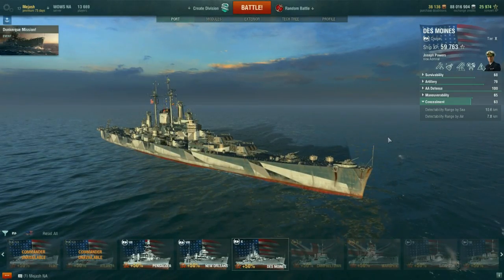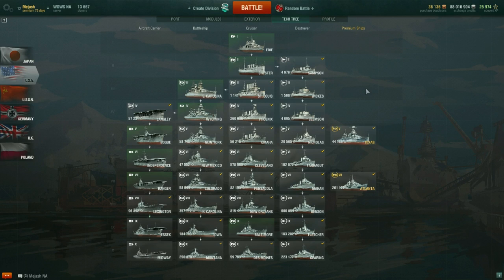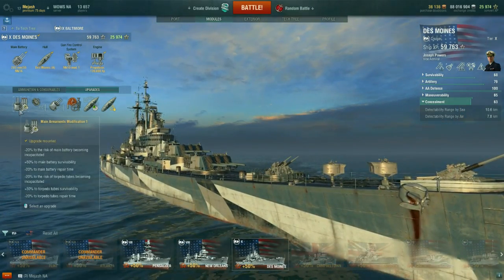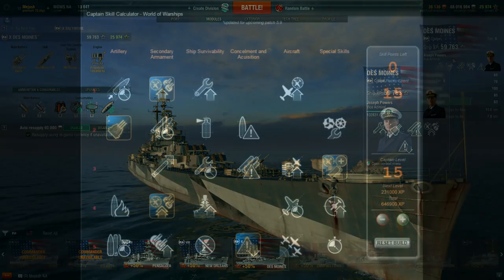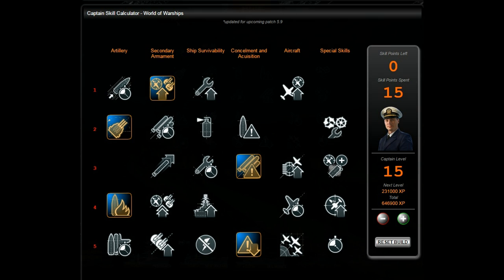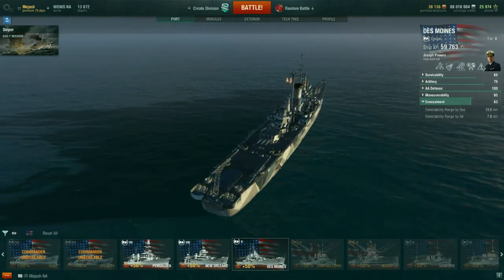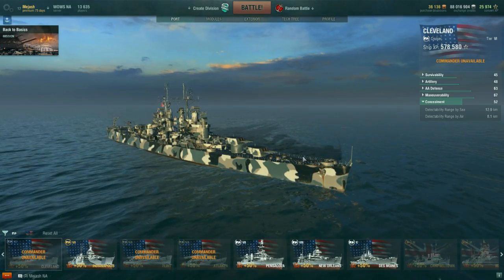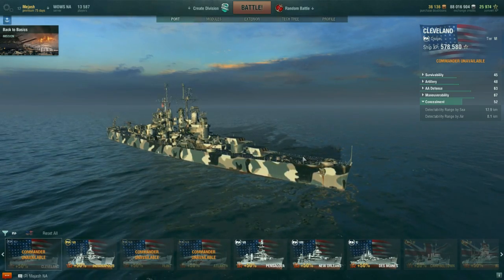How to Ship: USN Cruisers! Overview of captain skills and modules World of Warships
Know Your Ship is a series where I go over all the lines in World of Warships and go over the best modules and captain skills. This episode we went over the USN Cruiser line. This line has alot of ups and downs but in the end its a good overall line. The hightlight of the line is the Des Monies, the T10 cruisers! Known for their AA and HE/AP firing flexibility! The line is a great one to play!

Fire

Aggressive

Low Tier

Twitch.tv/Mejash